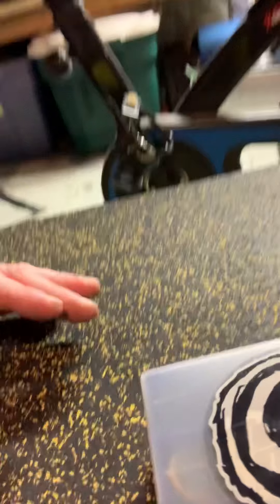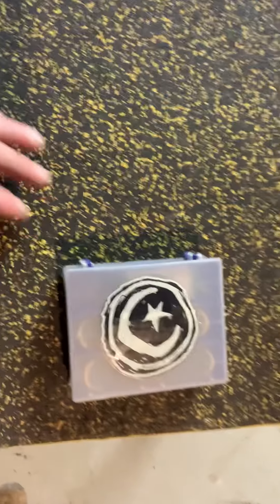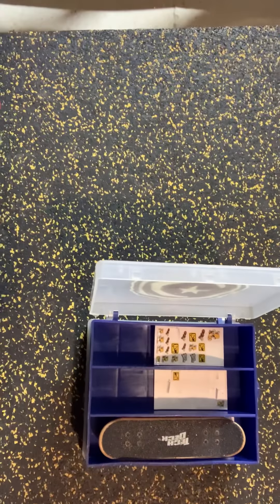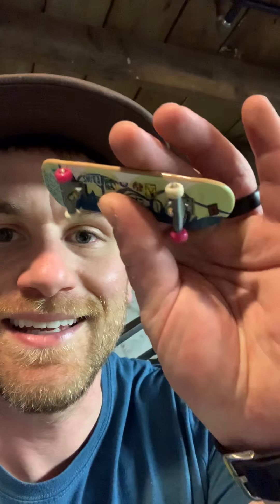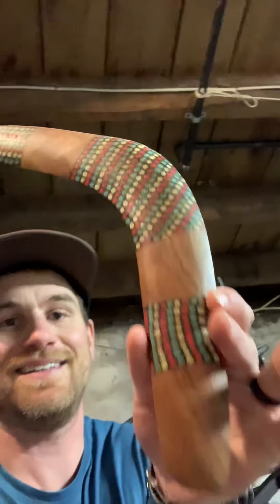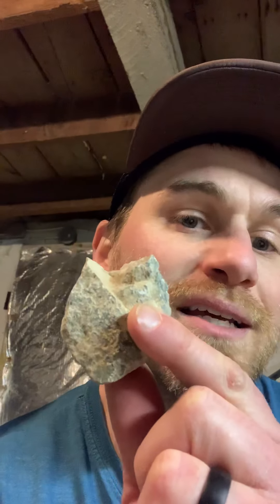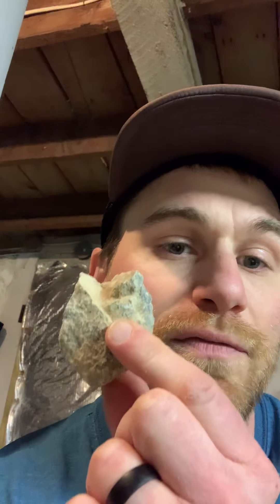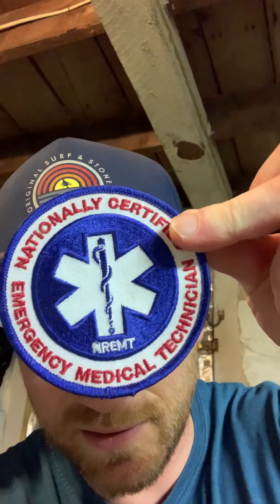Five artifacts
This activity is fun for all! See what you can find around your house that has meaning in your life. I’m excited to see what everyone has to show off!